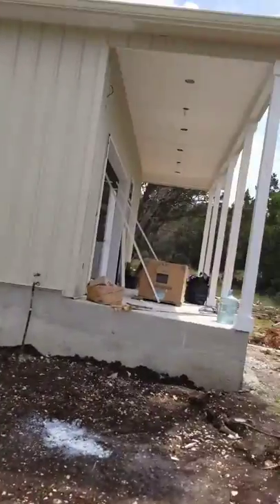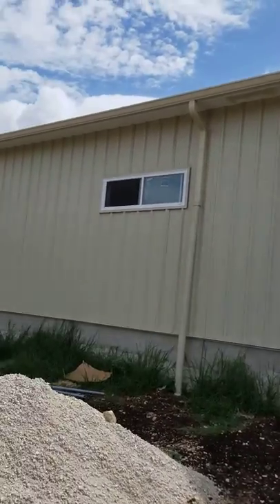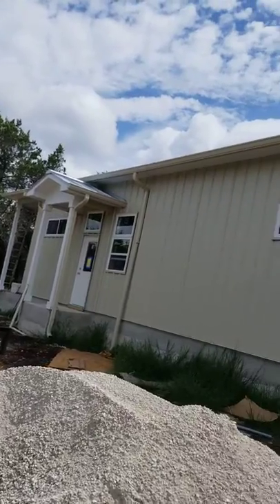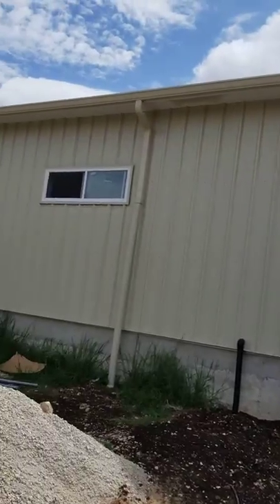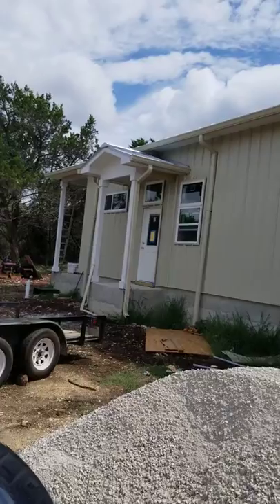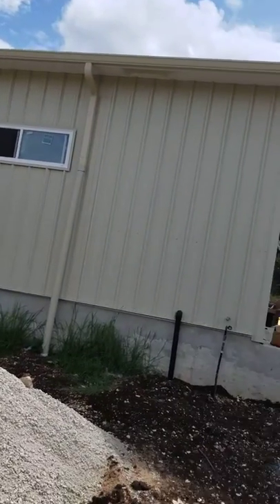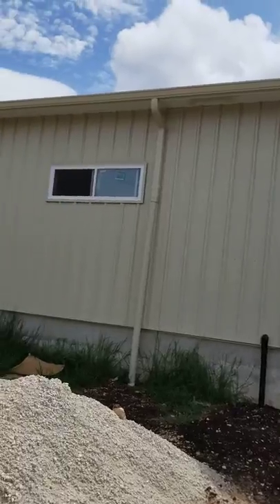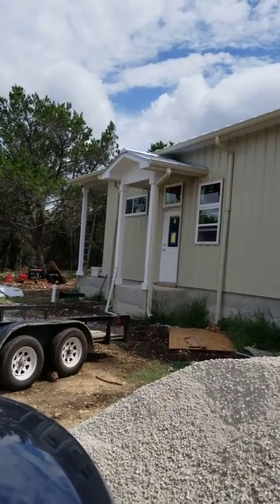San Marcos Custom Home Project Review